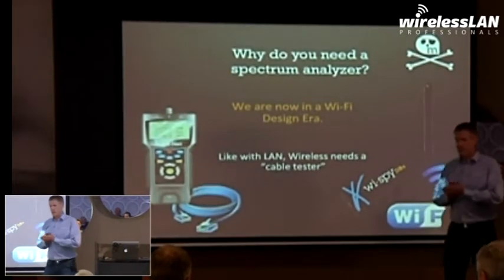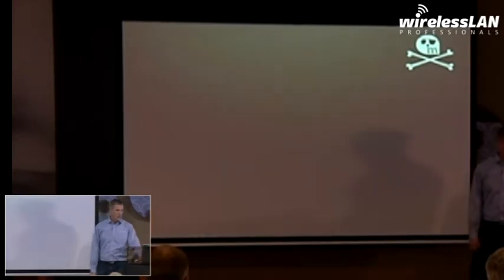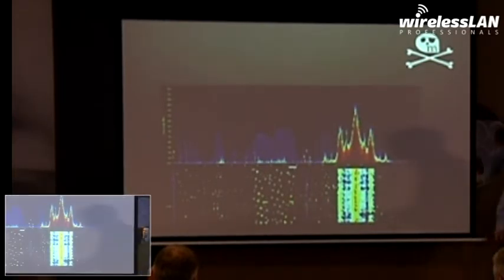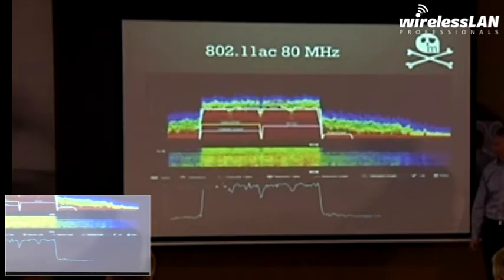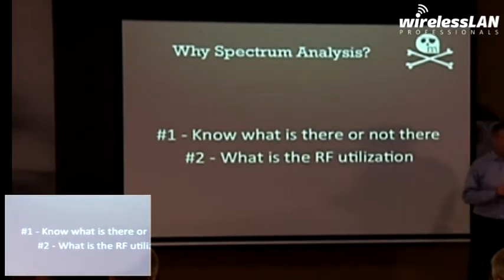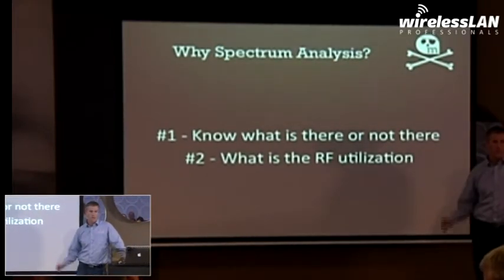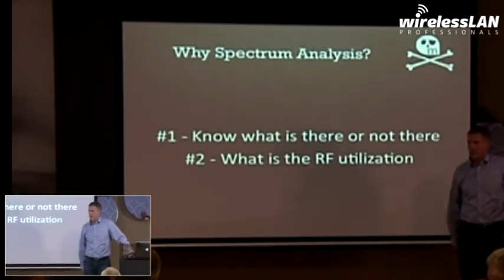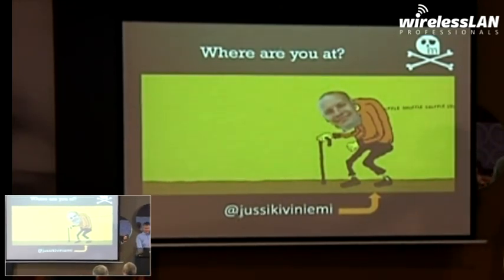Spectrum Analysis in 10 Minutes | Stoney Tuckness | WLPC EU Maastricht 2014